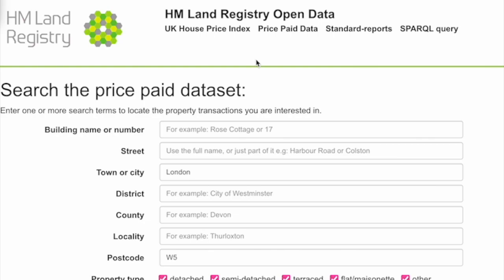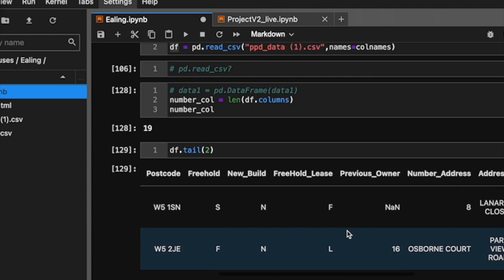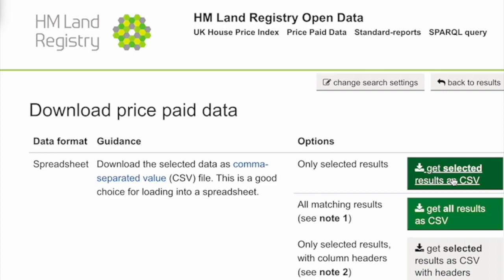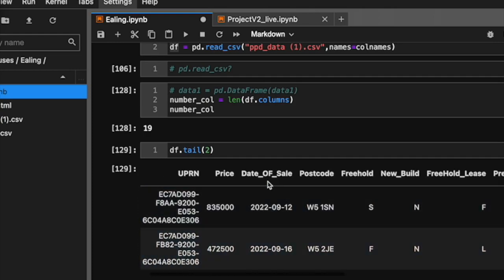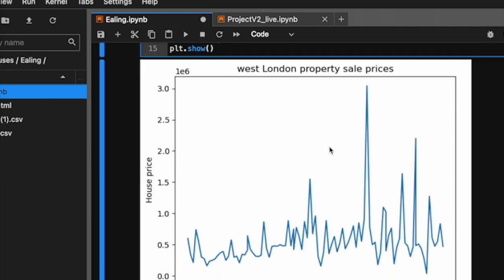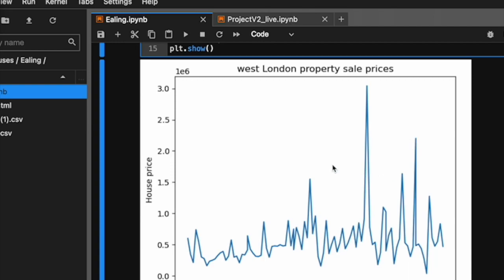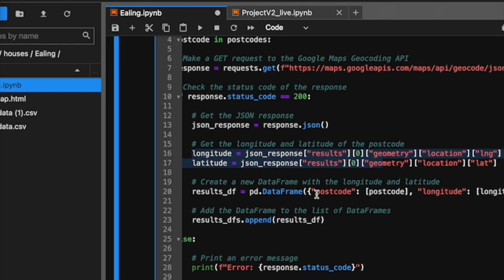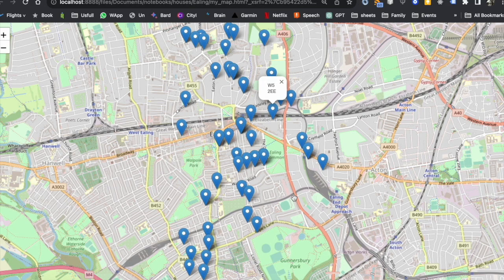Short Geolocation data video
This video is dramatically speeded up just to show the process and the outcome of working with Python and geolocation data for London properties.